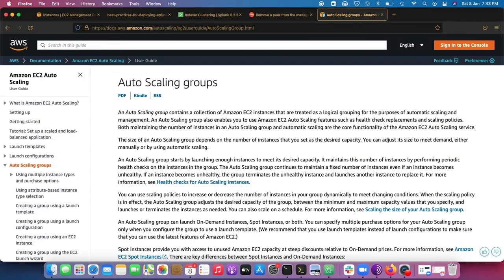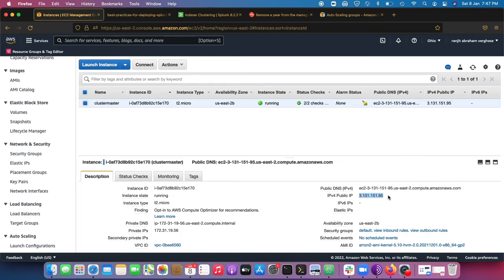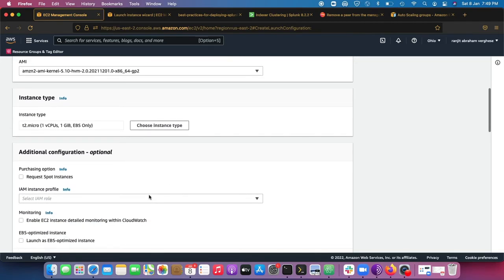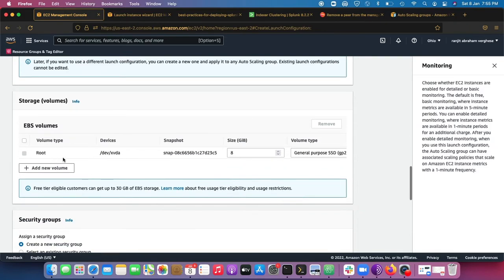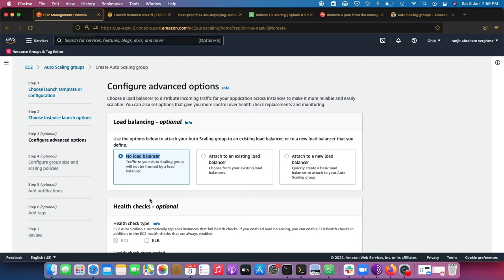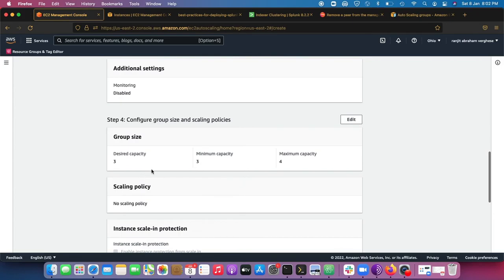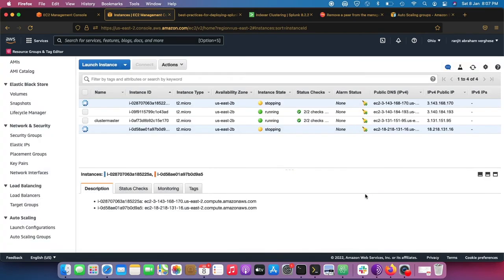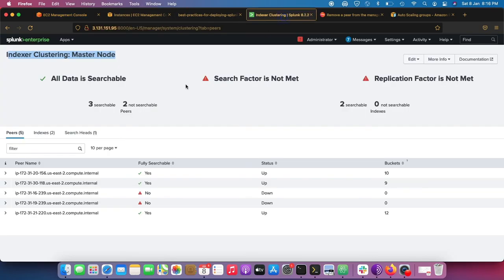Splunk Infrastructure Maintenance Using Autoscaling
The video is a demo about maintenance of an indexer cluster using autoscaling and AWS User data.